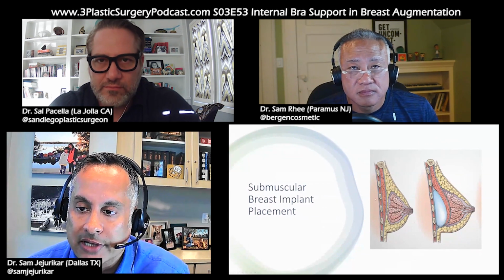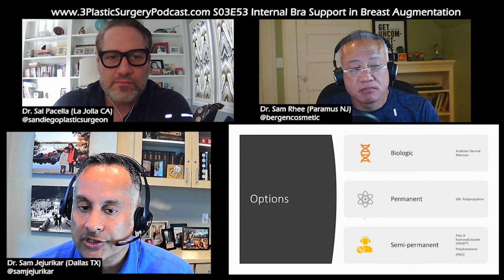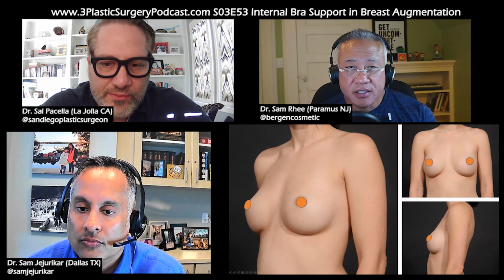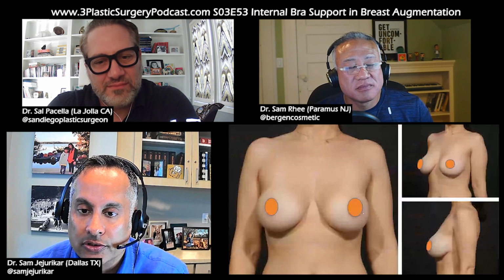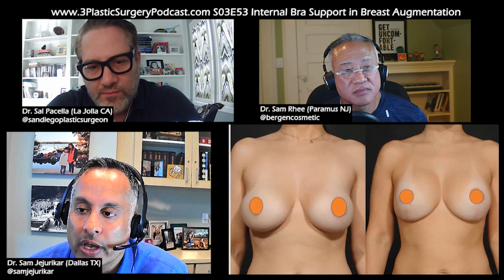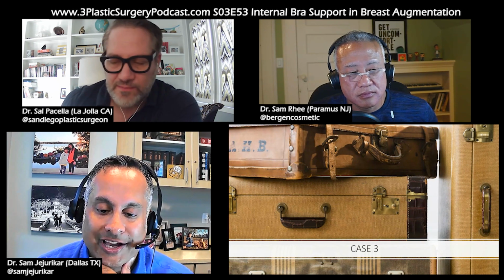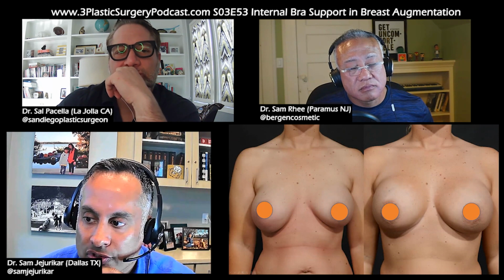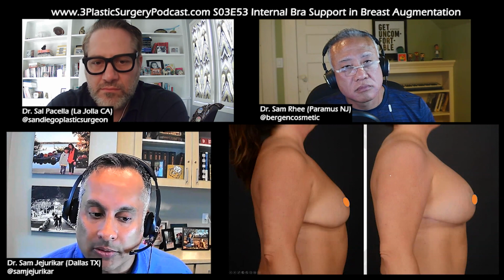S03 E53 INTERNAL BRA IN BREAST AUGMENTATION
"All I want to do is wear clothing and not have to wear a bra!" Many patients come in with this goal. However, with breast augmentation surgery, some patients may require more support than their bodies can provide. A technique called "Internal bra" or mesh support can help. New generation meshes can help to provide lift in patients who need it.

Who needs internal bras? What are they made of? How do they work? Dr. Sam Jejurikar @samjejurikar leads the discussion with Dr. Salvatore Pacella @sandiegoplasticsurgeon and Dr. Sam Rhee @bergencosmetic as they delve into the inner workings of the internal bra.